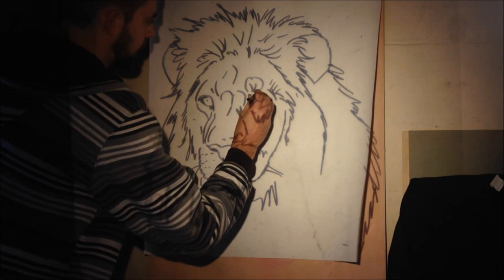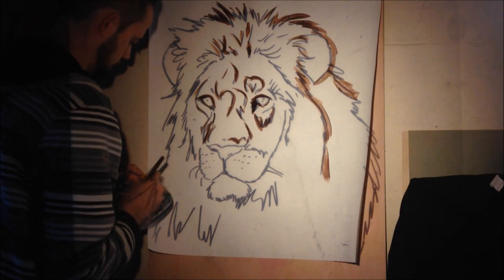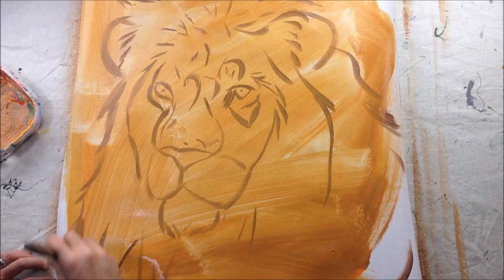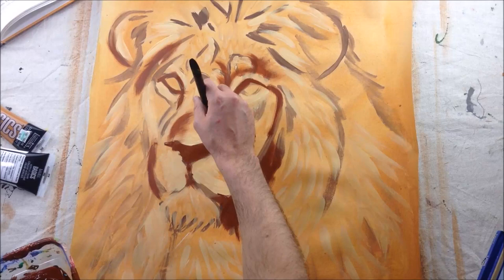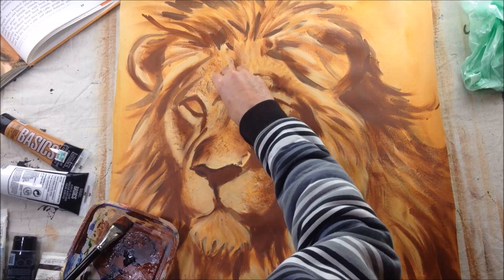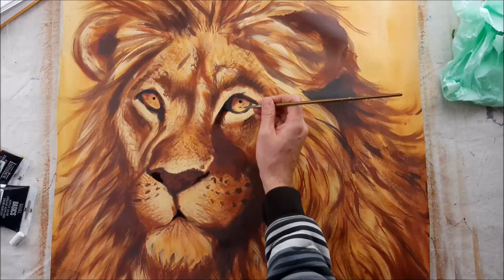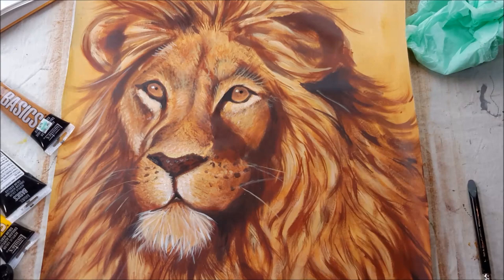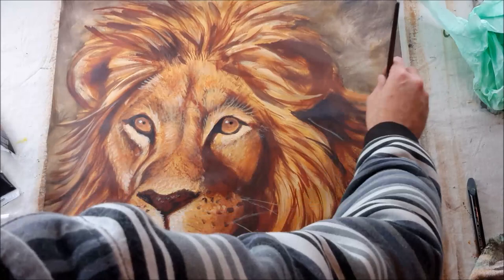Painting a Lion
In this video I walk you through the process of how I paint a lion which can be used to do any painting with form and texture.